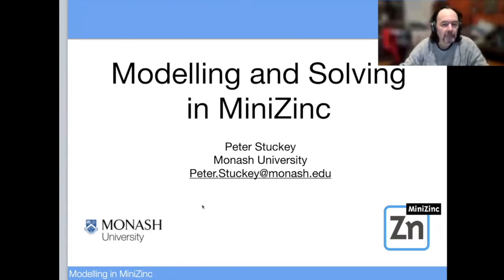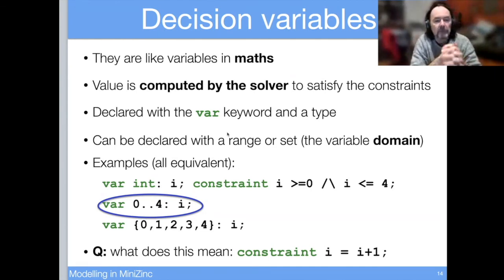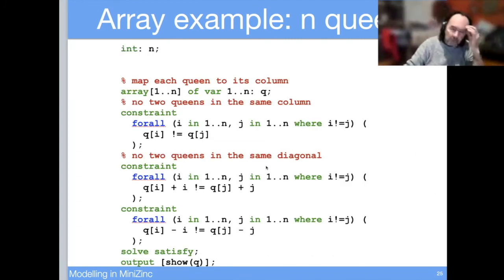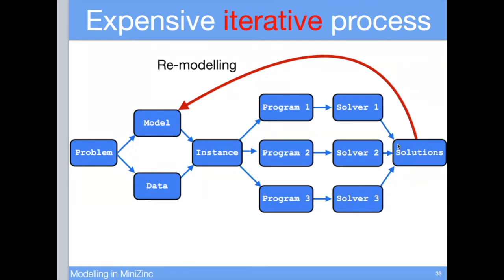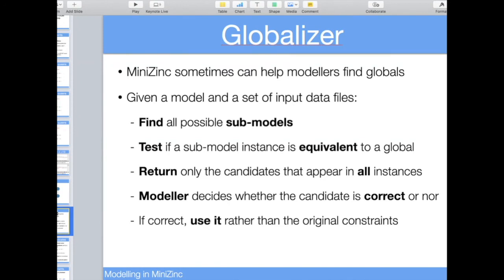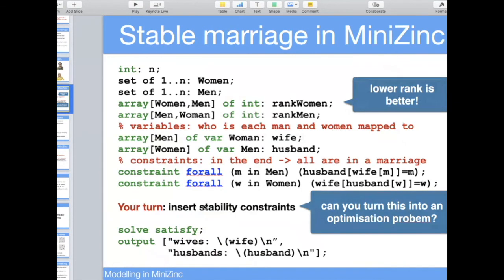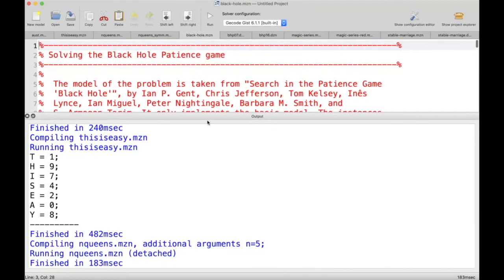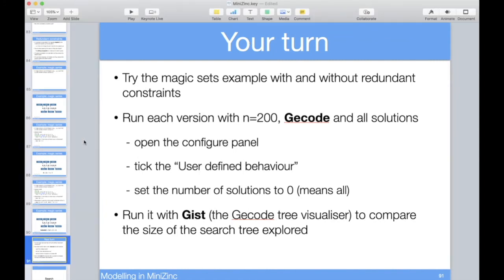Peter Stuckey - MiniZinc for high-level solver-independent modelling (Part 1)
This tutorial was developed by Peter Stuckey in the light of the 2020 Autumn School on Logic and Constraint Programming.

During the tutorial, some challenges are given to the viewer. Links to solution videos can be found below.

Other tutorials from this same school that might interest you:

Marc Denecker: **On the  informal semantics of knowledge representation languages and the case of Logic Programming**

Abstract:
In this tutorial we will introduce you to modelling discrete optimization problems using MiniZinc. MiniZinc allows you to model a discrete optimization problem without committing to a particular  solver or solver technology.  Thus you can avoid committing to the wrong solver technology to your problem. MiniZinc supports Constraint Programming, Mixed Integer Programming, Boolean SATisfiability, SAT Modulo Theories and Constraint-Based Local Search solvers. The tutorial will cover basic modelling, modelling viewpoints, and debugging models. The tutorial will involve a series of hands-on tasks using MiniZinc.